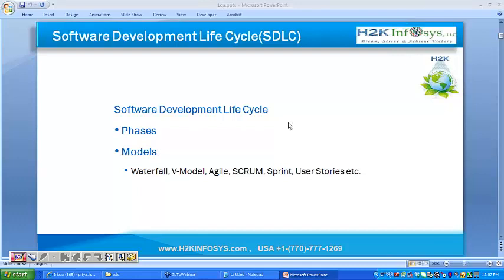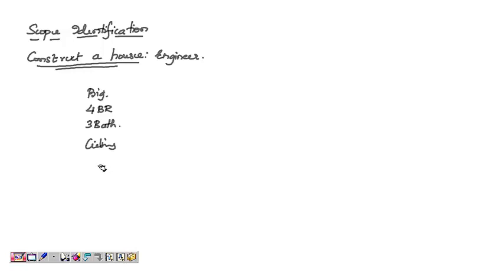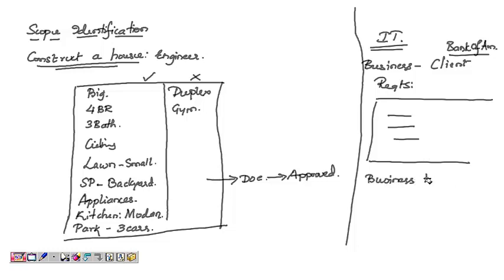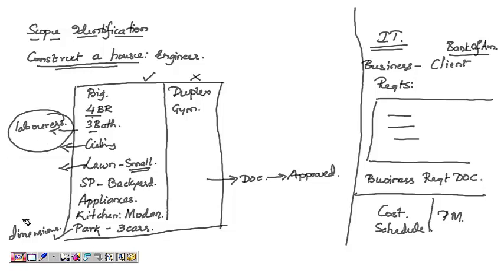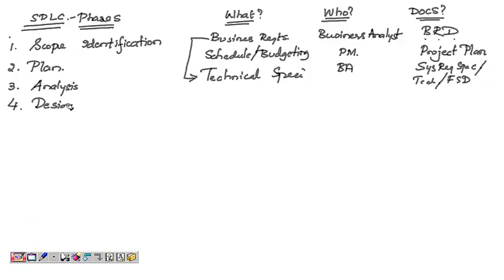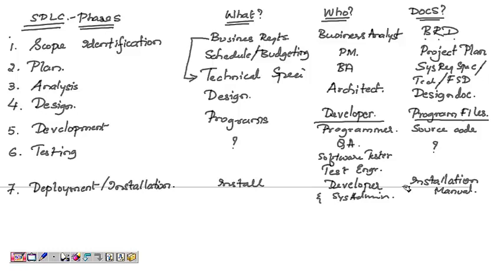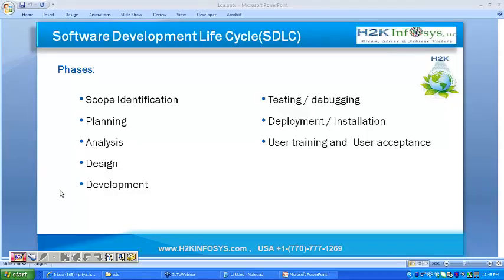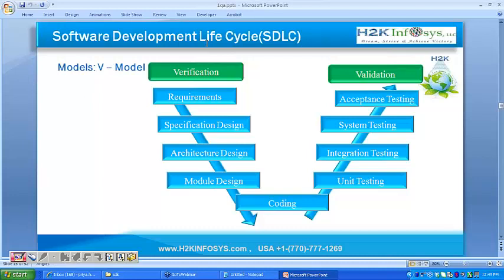QA Tutorials for Beginners | QA Testing Online Training | SDLC | QA interview questions | Agile